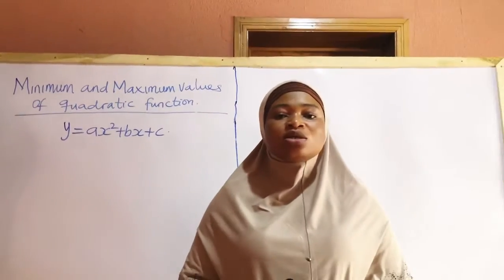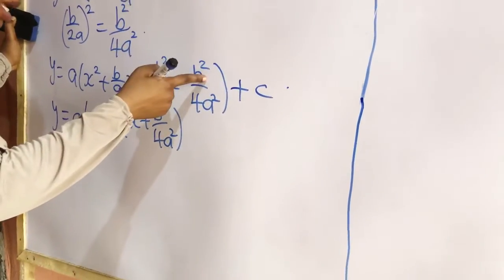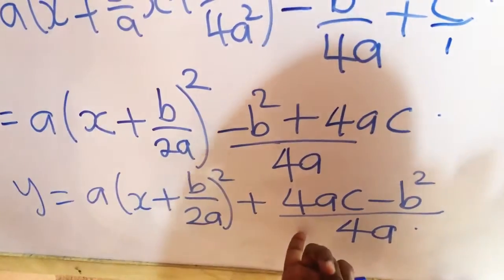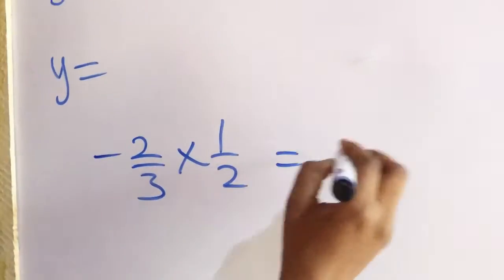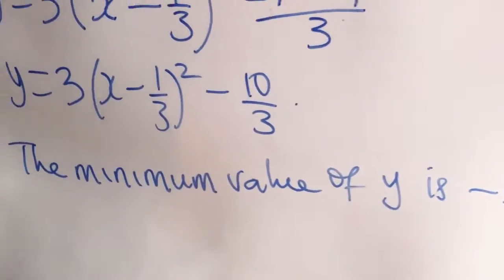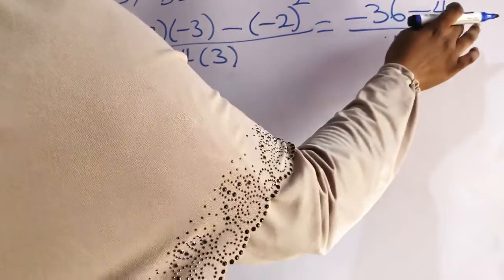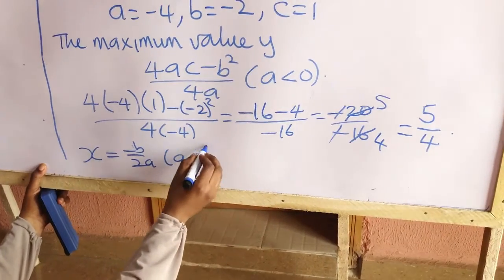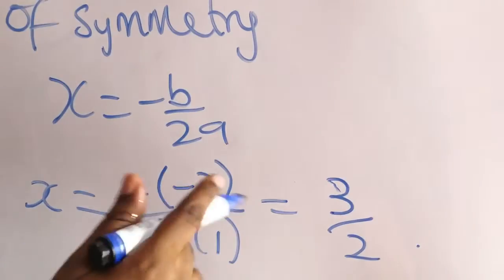Algebraic Equation|Maximum and Minimum of parabola#mathematics#algebra2equations#class11#class12math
The graph of quadratic function is known as PARABOLA